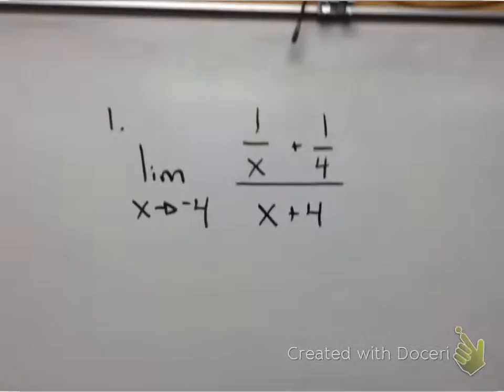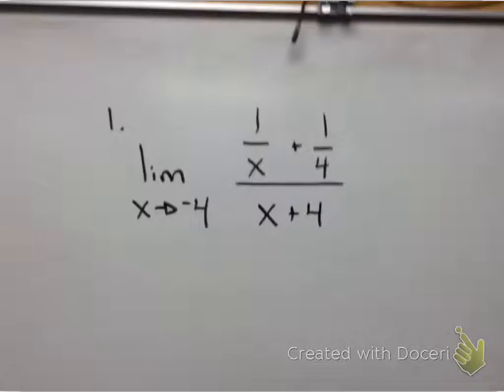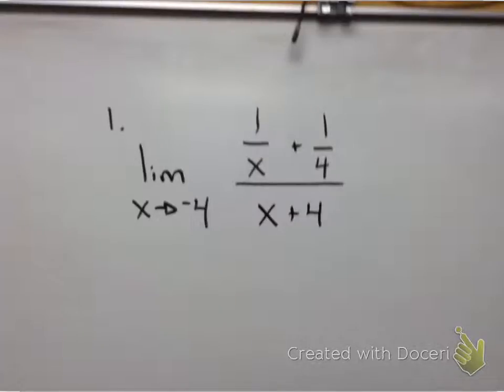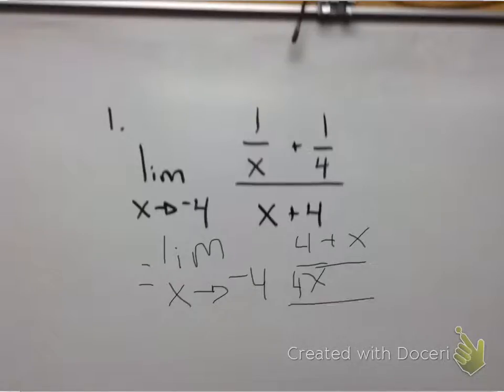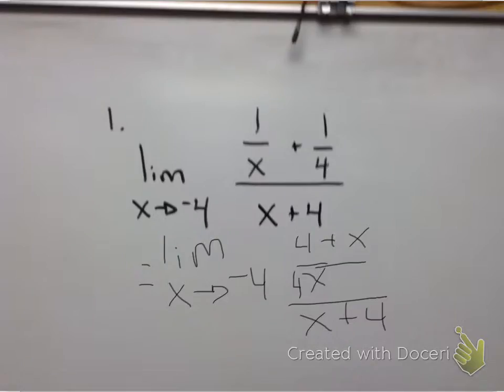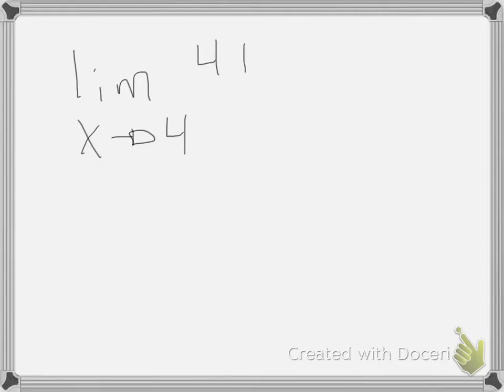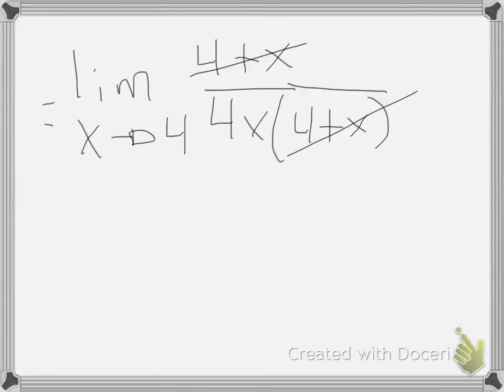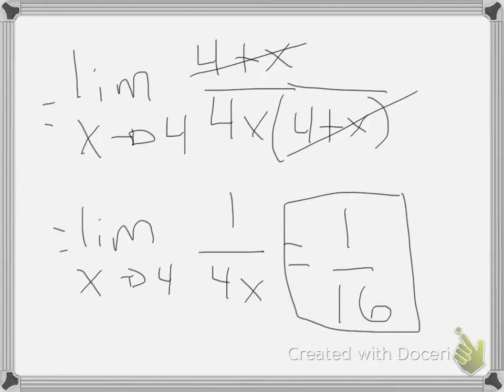limits with fractions